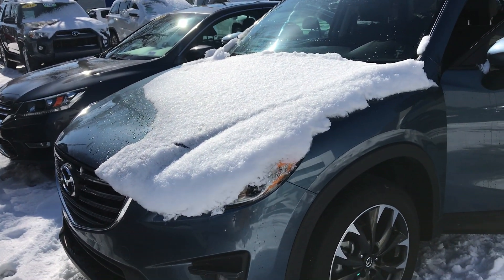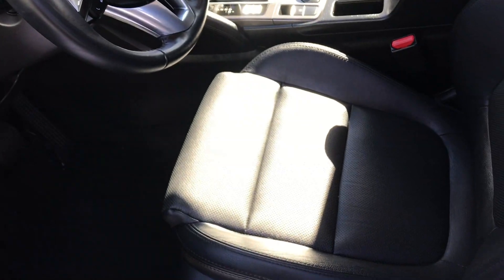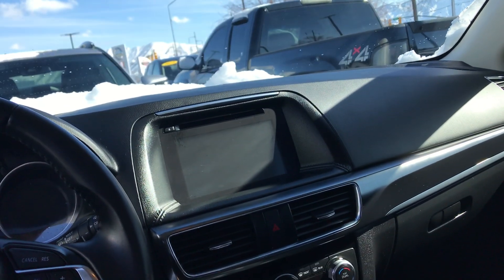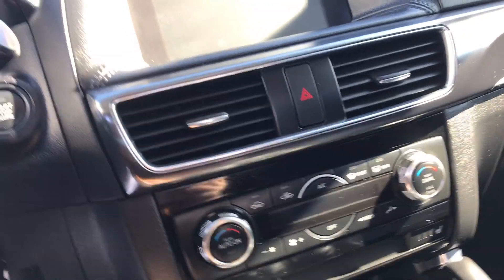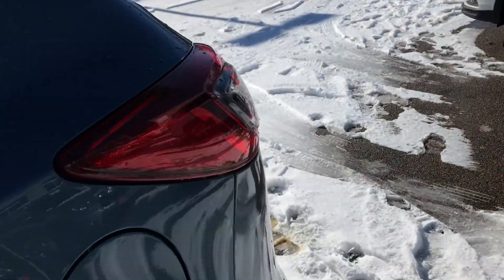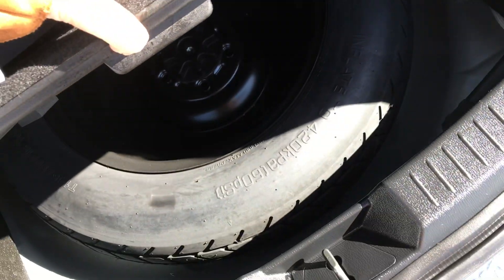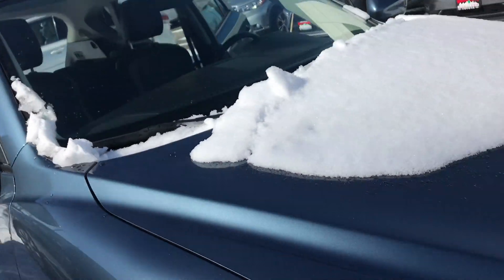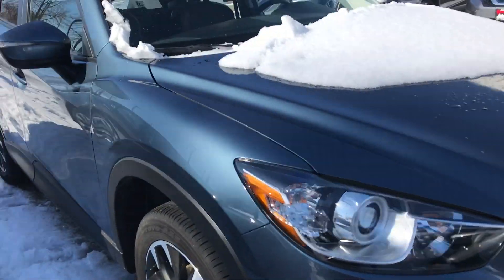2016 Mazda CX-5